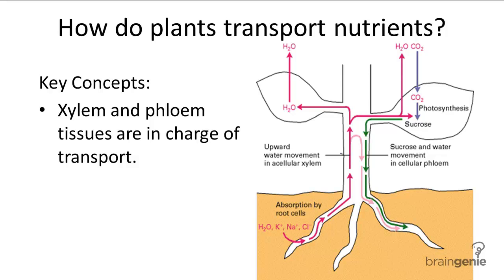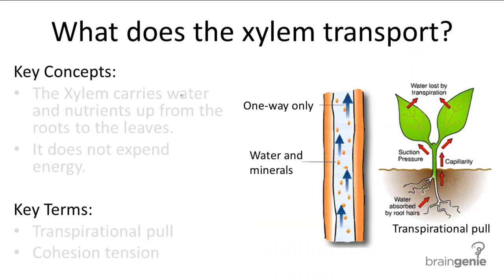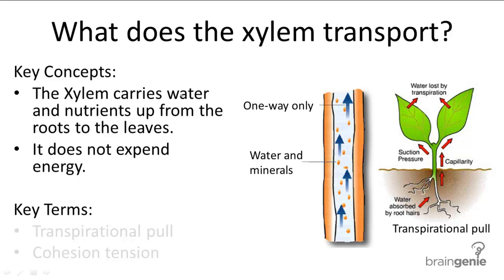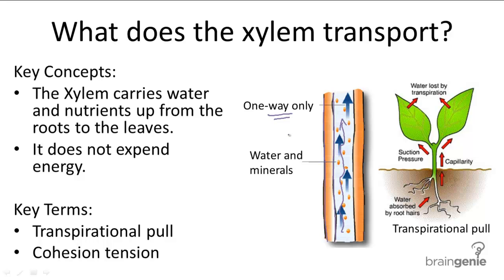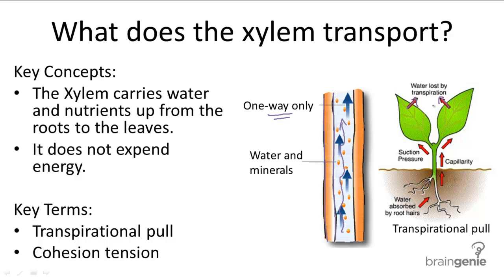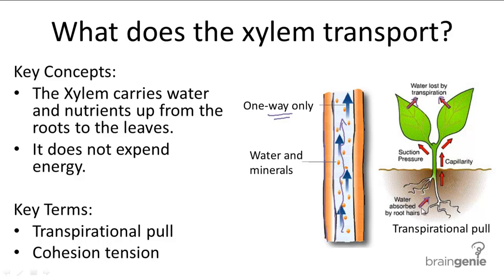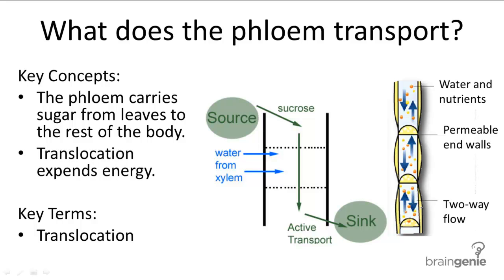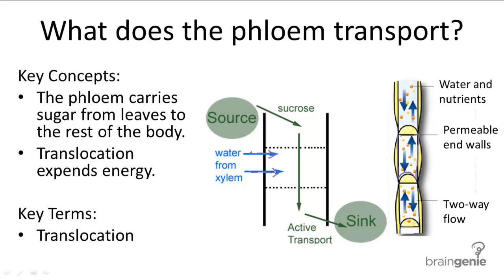6.3.1 How do plants transport nutrients